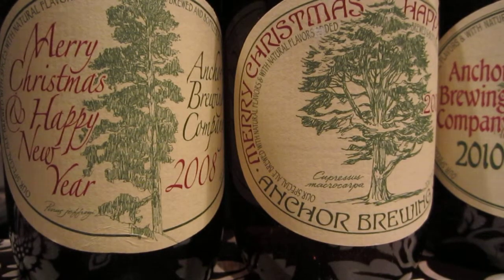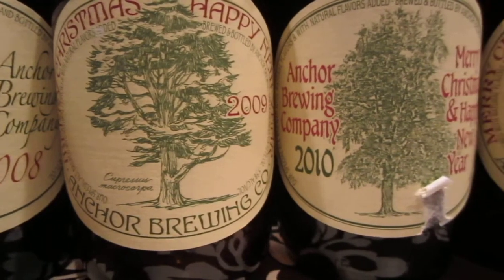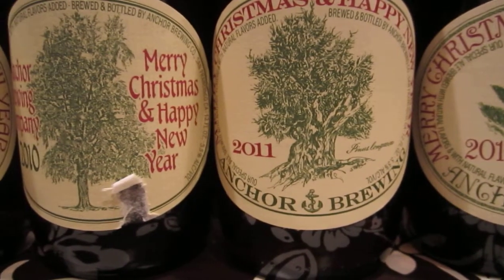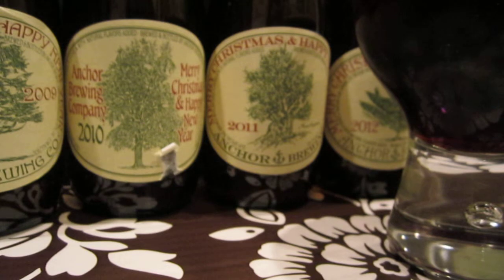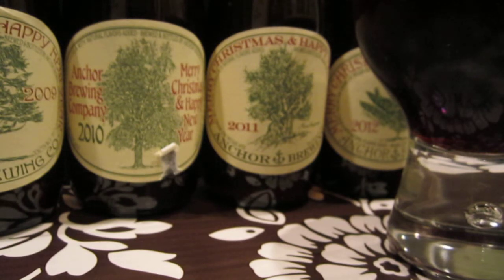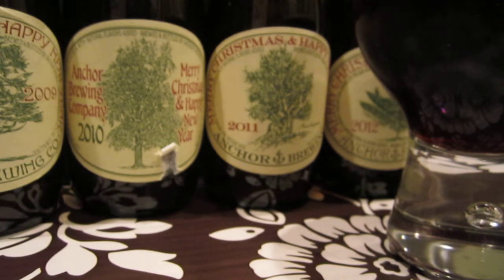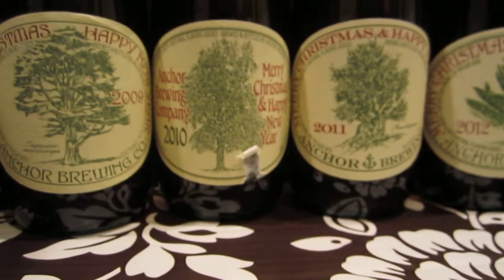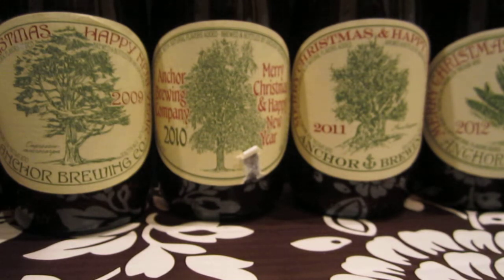Anchor Christmas 2013 reviewed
For the holiday season, it is time for the Beer Search Party to review the iconic Anchor Merry Christmas & Happy New Year 2013